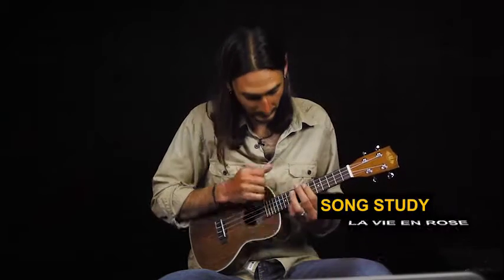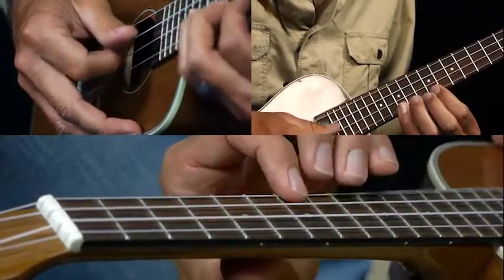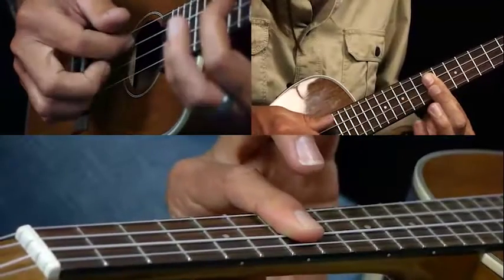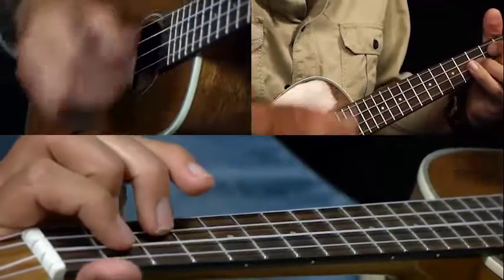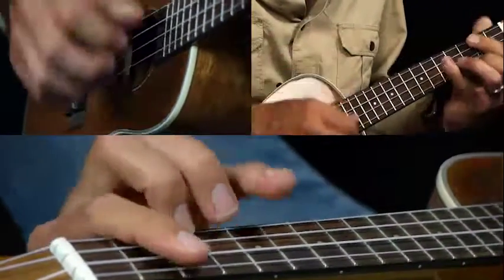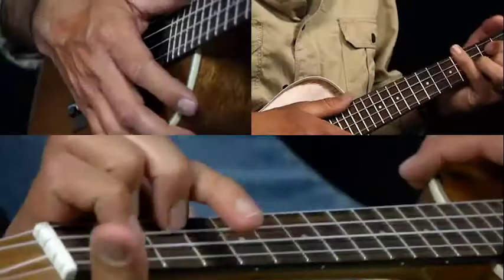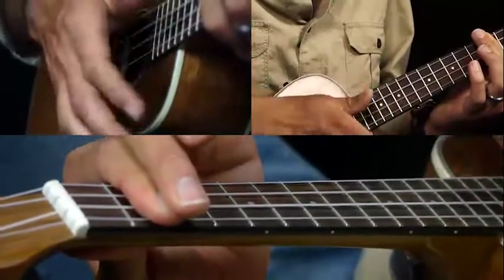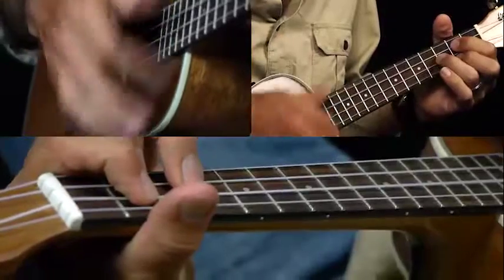How To Play La Vie En Rose - Ukulele Lesson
Learn how to play La Vie En Rose by Edith Pilaf on uke